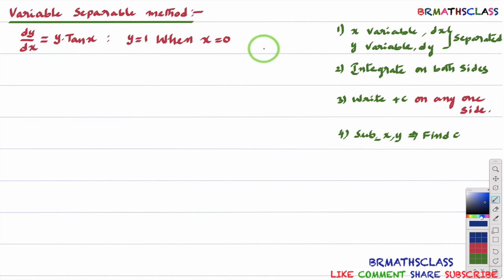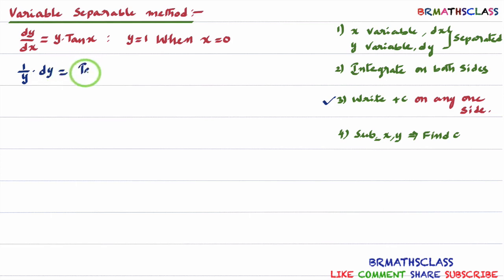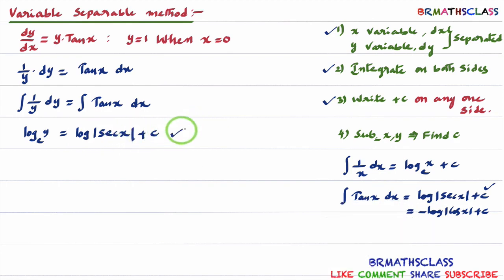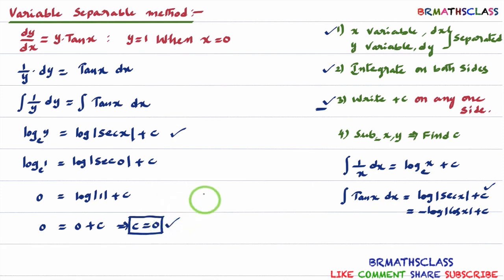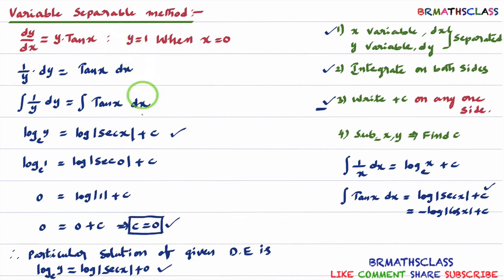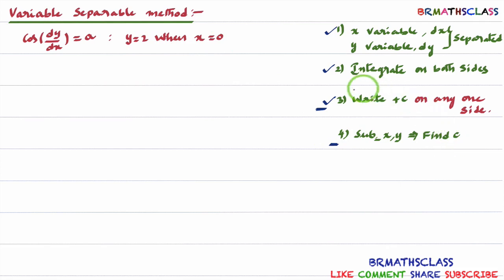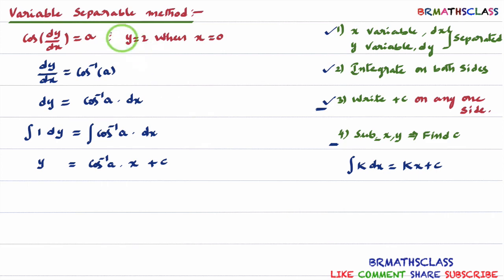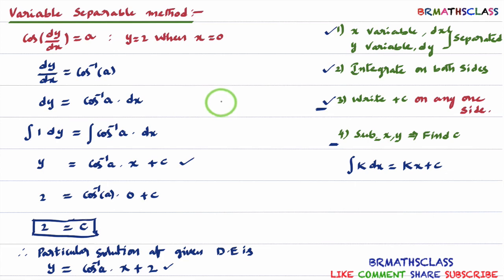HOW TO FIND PARTICULAR SOLUTION OF A DIFFERENTIAL EQUATION - VARIABLE SEPARABLE METHOD